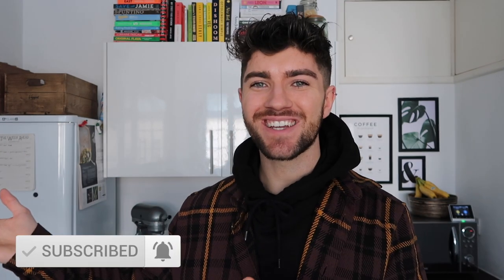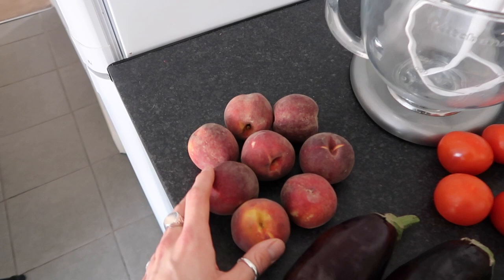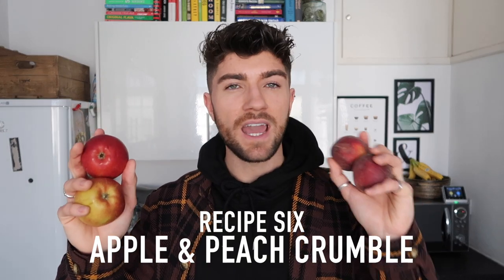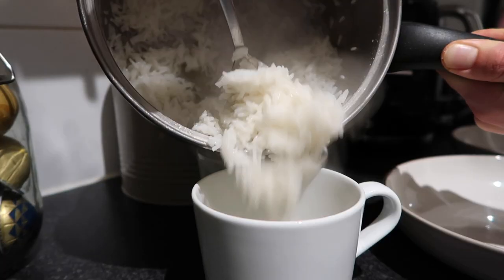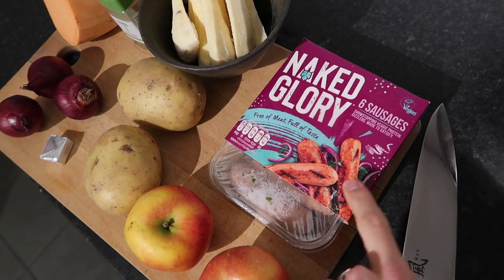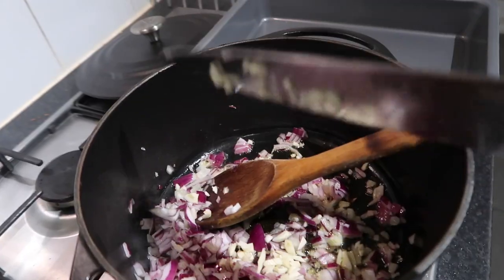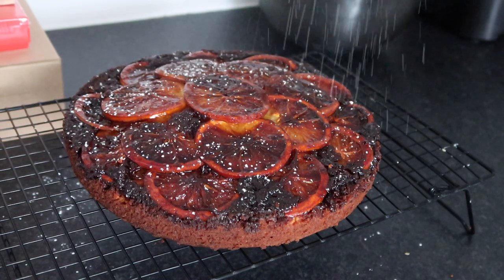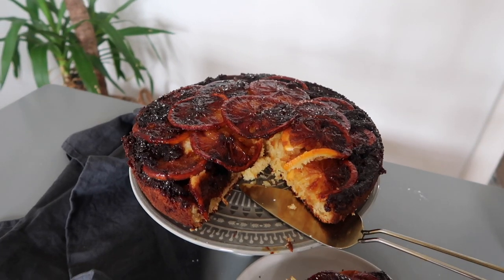6 QUICK AND EASY VEGETARIAN RECIPES (INCLUDING 2 DESSERTS)!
Hey guys,

I hope you are all doing well. This weeks video was a bit of a challenge to use up some odd fruit and veg. If you want to make these recipes at home, I have left all of the ingredients below.

Thank you so much to Oddbox for sending out the box to try.

Big love,
Luke x

RECIPES:
VEGGIE KATSU CURRY:
1 large white onion
2 carrots
2 garlic cloves
1 sweet potato
1 aubergine
2tbsp curry powder
1tbsp vegetable oil
1tsp turmeric
1 tsp sugar
1 tsp soy sauce
1 can of coconut milk (full fat)
1 tbsp cornflour if needed to thicken
200g panko breadcrumbs
1 egg or vegan plant based milk
100g plain flour
rice to serve

BUTTERNUT TOSTADAS:
1 butternut squash
1 red onion or 2 smaller onions
2 tbsp tomato puree
2 garlic cloves
1tbsp olive oil
2tsp paprika
1tsp cayenne pepper
6 tortilla wraps
1 can of black beans
garlic aioli or mayo
50g cheddar cheese
chilli flakes to taste

SAUSAGE BAKE:
6 vegetarian or meat sausages of your choice
2 parsnips
1 red onion or two small onions
2 potatoes
1/2 sweet potato (optional)
2 apples
1tbsp thyme leaves
200ml vegetable stock
1tbsp balsamic vinegar

PESTO LASAGNE:
1 red pepper
1 red onion
2 garlic cloves
2tbsp olive oil
2 aubergines
5 tomatoes
1 can of chopped tomatoes
1tbsp tomato puree
1tsp oregano
6-9 lasagne sheets
1 part white lasagne sauce (can make your own)
1 ball of mozzorella
50g vegetarian parmesan
1 jar of vegetarian pesto

ORANGE UPSIDE DOWN CAKE:
2 medium oranges
3/4 cup granulated sugar
4 1/2 tablespoons unsalted butter, cut into pieces
1/4 teaspoon kosher salt
for the cake:
2 cups all-purpose flour
1 teaspoon baking powder
1/2 teaspoon baking soda
3/4 teaspoon salt
1/2 cup (1 stick) unsalted butter, at room temperature
1 cup granulated sugar
3 large eggs, at room temperature
1 teaspoon pure vanilla extract
1 teaspoon grated orange zest
1 cup buttermilk, well shaken

APPLE AND PEACH CRUMBLE:
3 apples
3 peaches
2 nectarines
2tbsp sugar
juice from 1/2 lemon
180g plain flour
90g caster sugar
90g unsalted butter
50g flaked almonds
50g porridge oats
25g brown sugar
1tsp ground ginger
1tsp nutmet
brown sugar to sprinkle